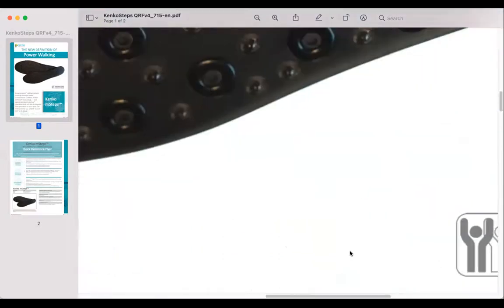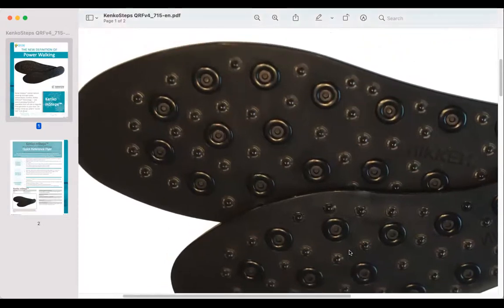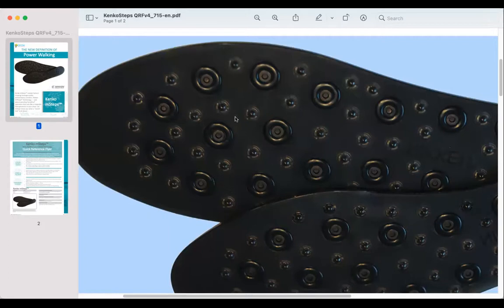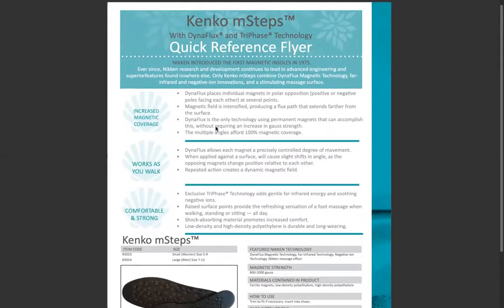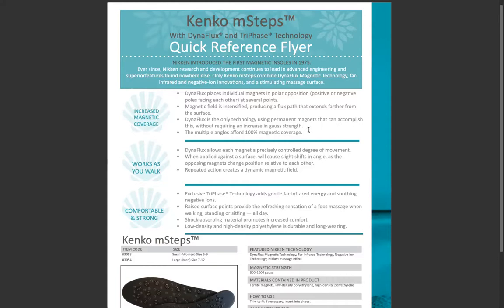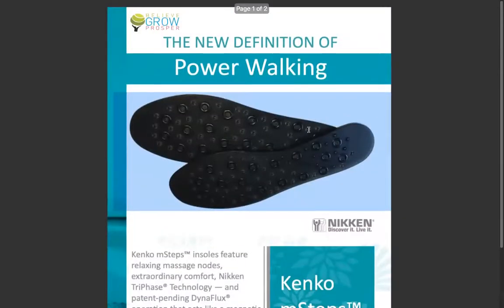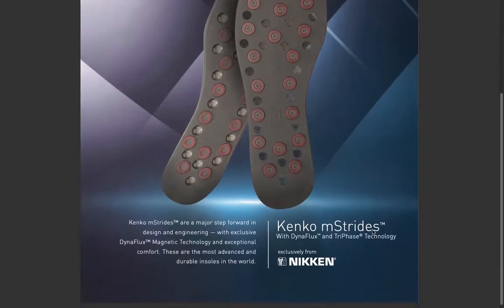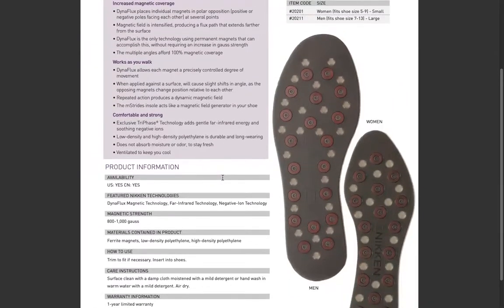Nikken Triphase magnetic insoles and so many great stories about them from Brainstorm Friday.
Nikken Triphase magnetic insoles and so many great stories about the benefits from Brainstorm Friday.